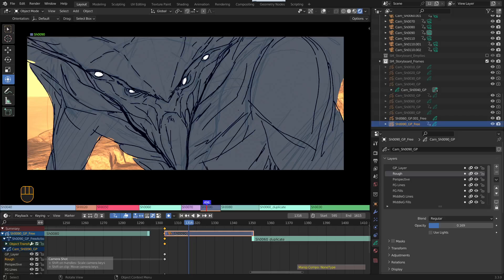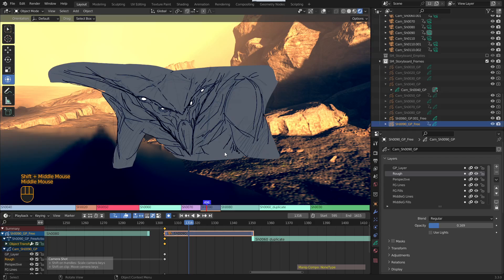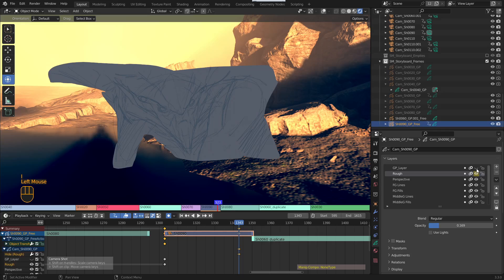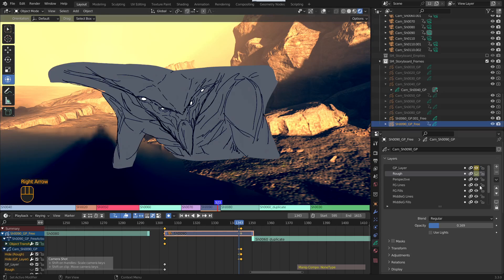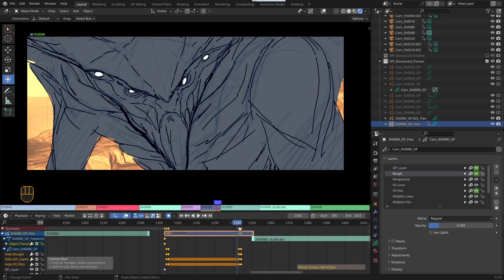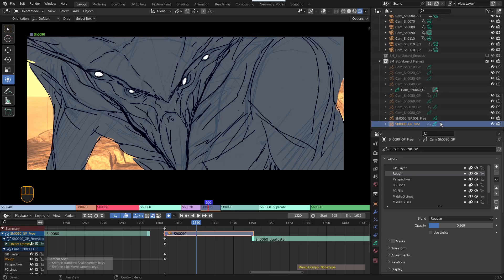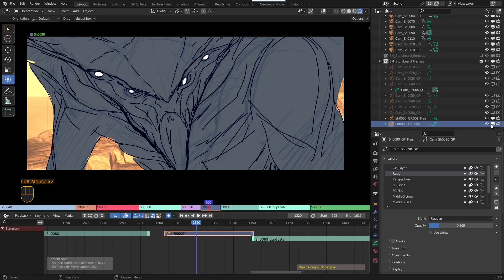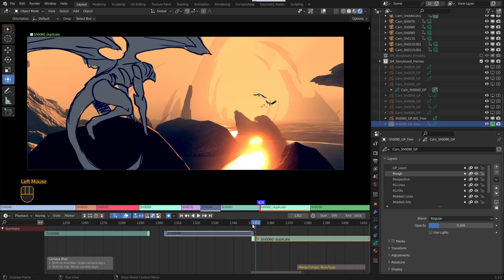How to Key Visibility on a Blender Grease Pencil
2 quick methods of keying the visibility toggle of a grease pencil object or layers